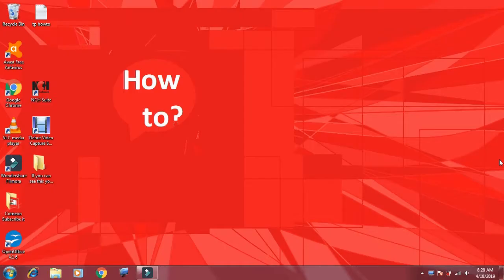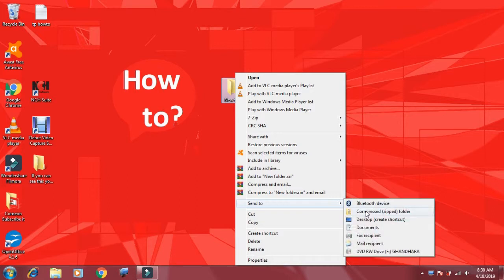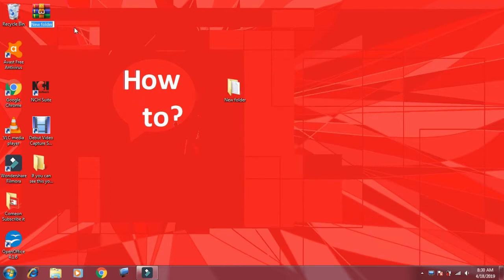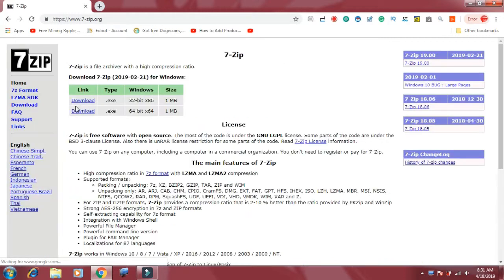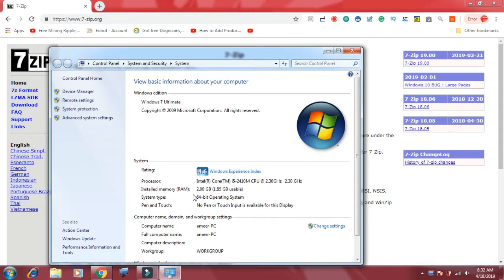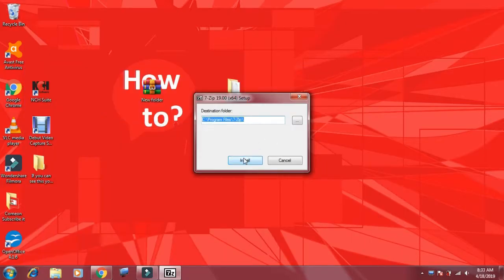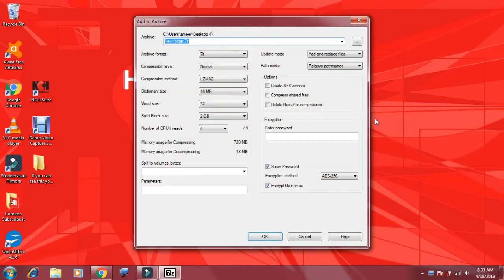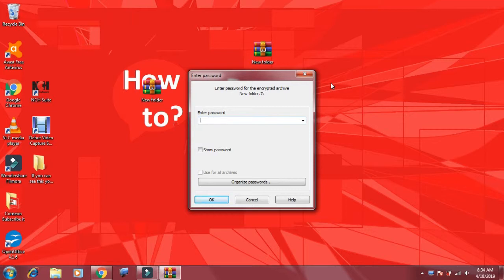How to Create Password for ZIP-file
7zip is free and very useful software you can password protect your folder with this fast and powerful software. There is much software that will do the same task but 7zip is the only free software that provides all of the commercial software features